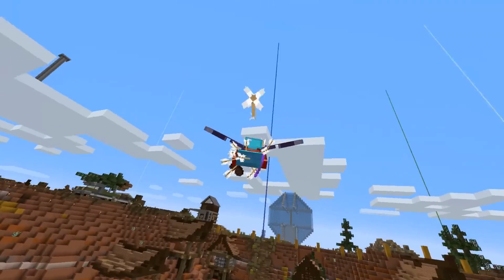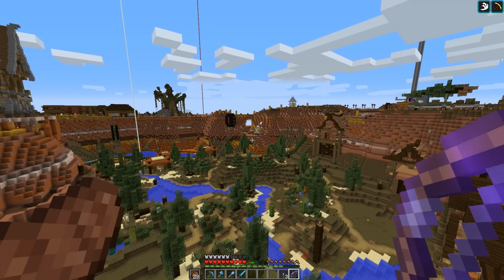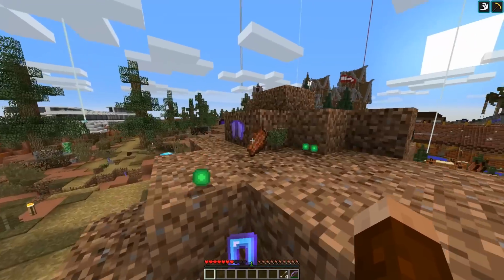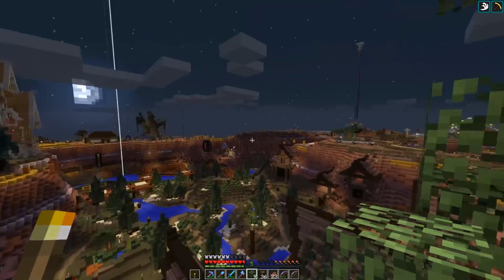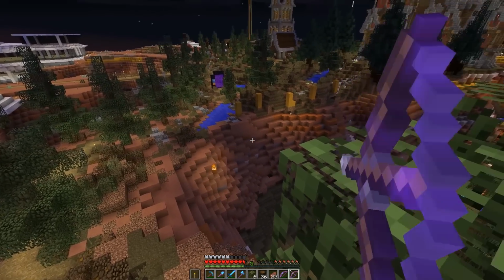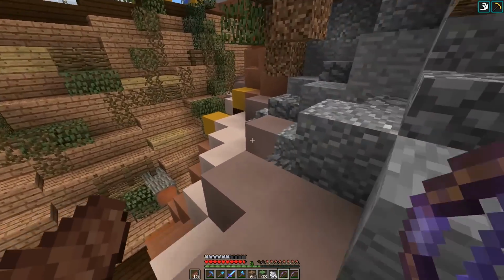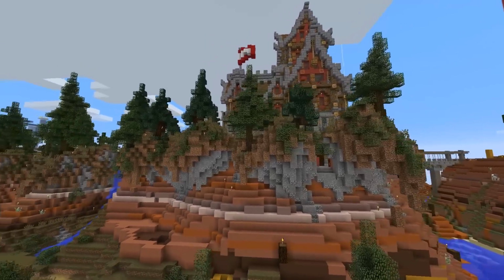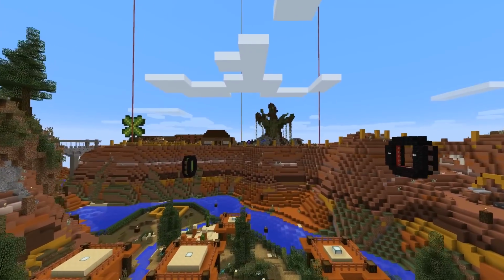HermitCraft 4 - Minecraft: My Biggest Building Challenge Yet!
Well hello there, GoodTimesWithScar here bringing you a Hermitcraft season 4 - part 52. This is the largest single episode I have ever done on YouTube. The project is a massive terraforming and landscaping project for RenDog's beautiful base on the HermitCraft server. I'll create custom designed rock cliffs and awesome trees. I hope you enjoy the Minecraft timelapse and speed build.